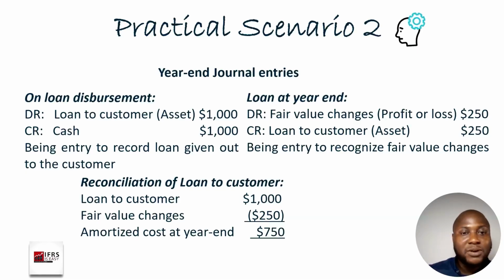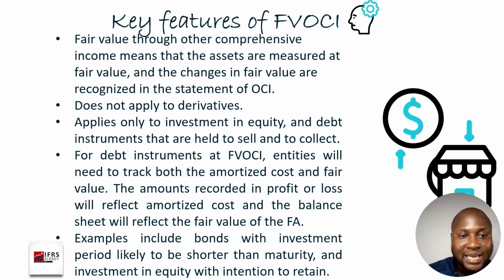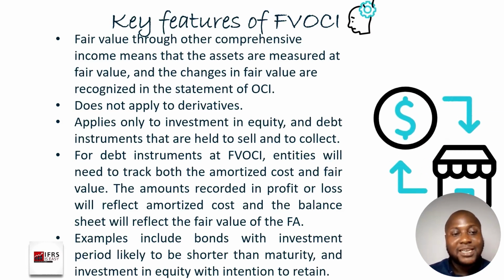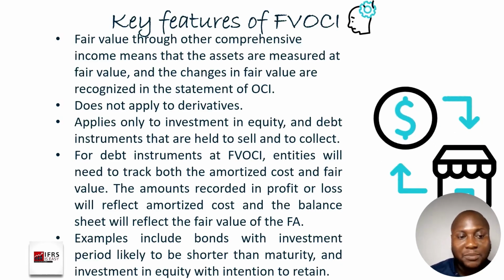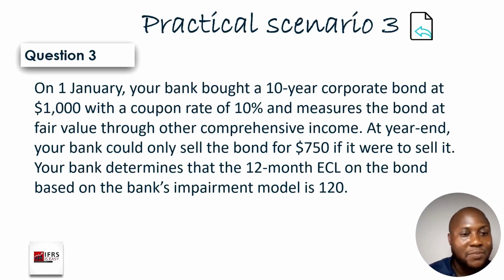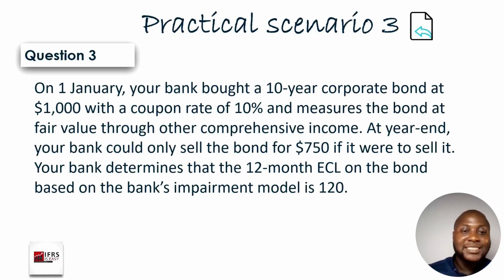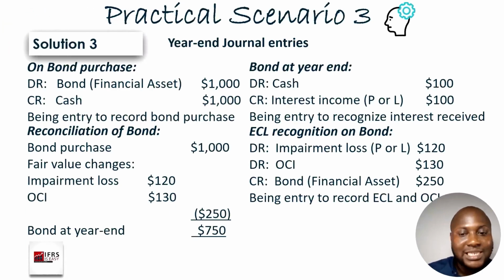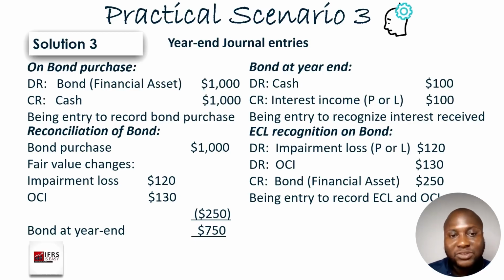Key features and practical scenario on Fair value through other comprehensive income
7C. HOW TO MEASURE FINANCIAL INSTRUMENTS (Key features and practical scenario on Fair value through other comprehensive income)

Fair Value through other comprehensive income (FVOCI) is an accounting classification for financial instruments (financial assets/liabilities) for which the instruments are valued at their current market price (fair value) on the balance sheet, any changes in the fair value of the assets are not immediately recognized in the company's profit or loss (income statement) but instead, are recognized in equity under "Other Comprehensive Income."

In this section, we looked at the requirements for classifying and measuring financial instruments using Fair value through other comprehensive income, with practical scenarios.

After you submit your answers, you can view your score to see the correct answers and feedback on each answer.

PS: You don’t need to sign in to google.